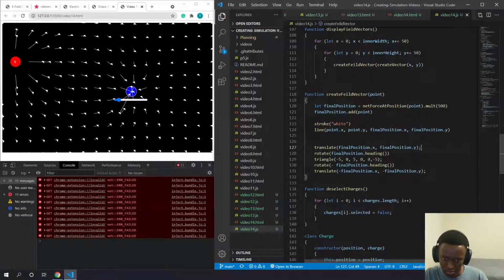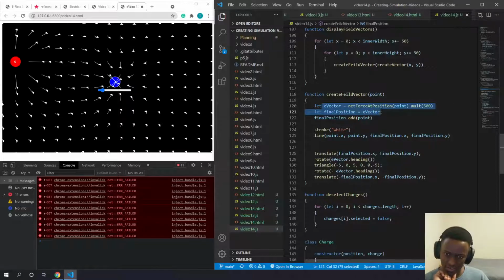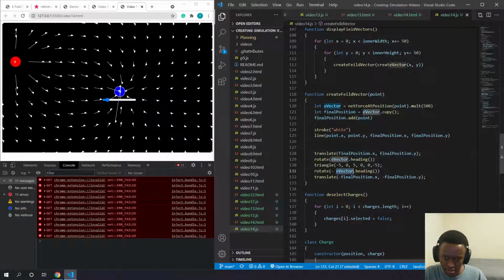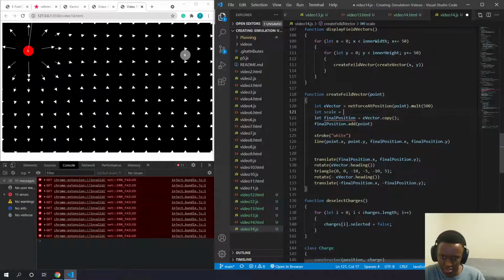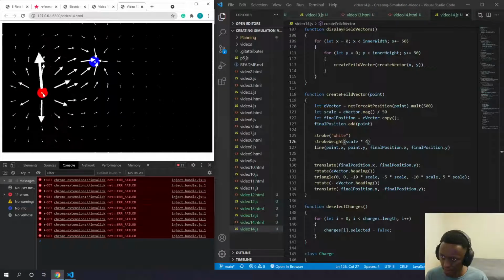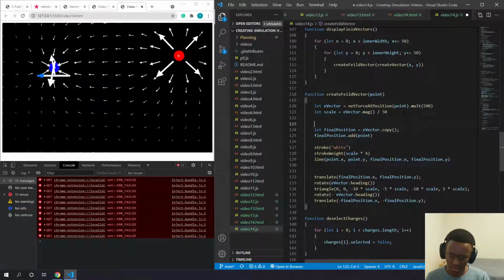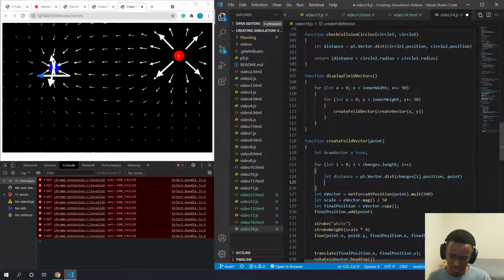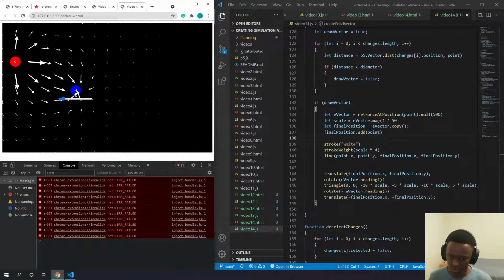Video 15 - Drawing Vectors Lines Pt. 2